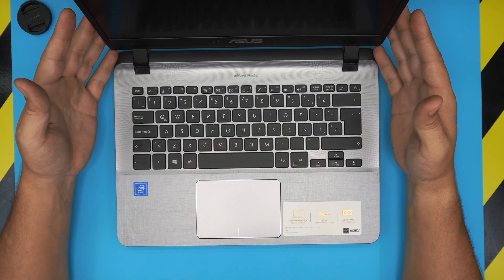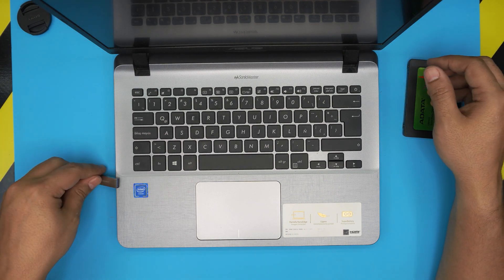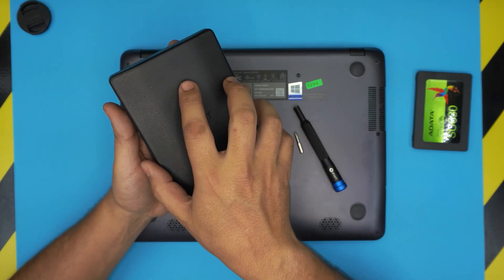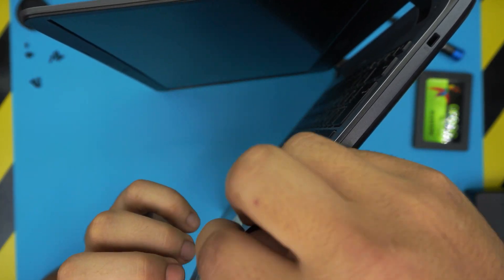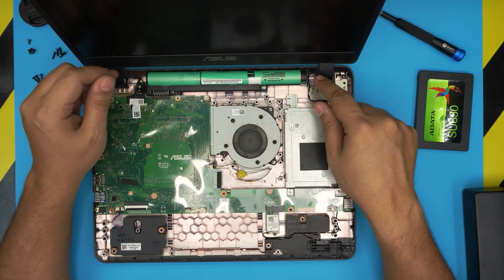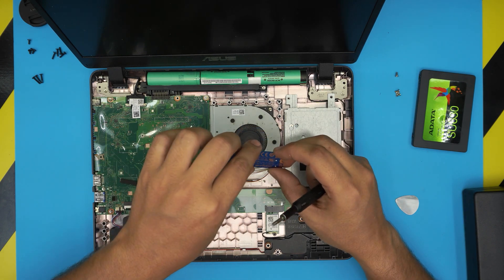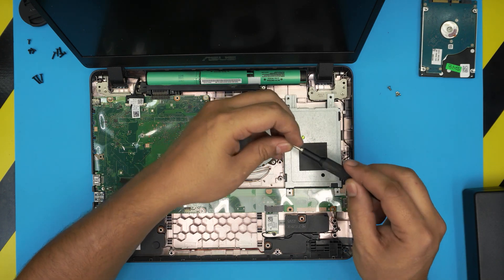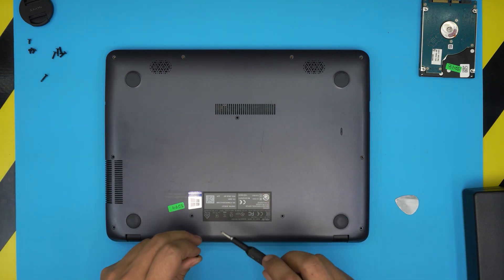ASUS X407m M.2 SSD Upgrade Guide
In this video i will show you how to upgrade m.2 or SSD for ASUS X407m  laptop STEP By STEP.
🔵 1TB SSD SATA
🔵 1500GB m.2 SSD

› Bitcoin:36KgkZraGcSJsGU6snZDfmFfX9piZj4aqv
› Ether (ETH):0x7554389ffaf349c8ad6b484e25e03bfd57da244a
› Litecoin (LTC):MUvuymvrgB3ENYY1Tn8H9A7QupbXa1kib5
› Bitcoin cash (BCH):pzt0clpwj9tm07qvsnksdnvwdskps8kkxv03q9h6w9
› TrueUSD (TUSD):0x7554389ffaf349c8ad6b484e25e03bfd57da244a
› BAT (BAT):0x7554389ffaf349c8ad6b484e25e03bfd57da244a